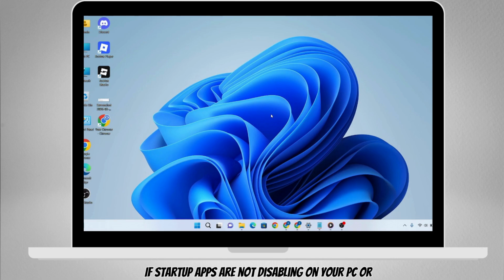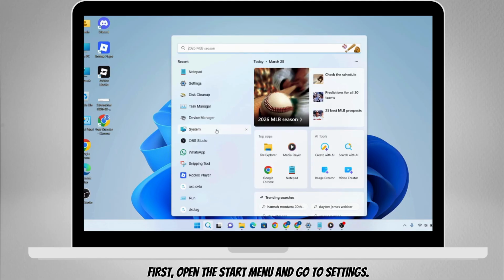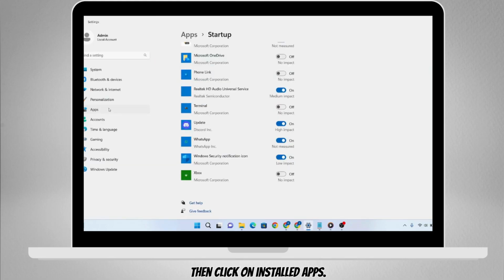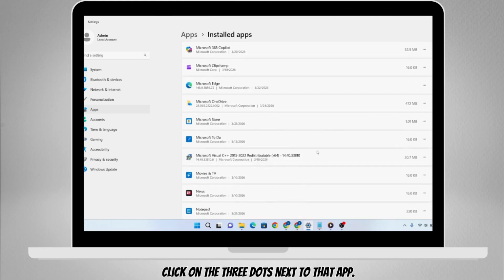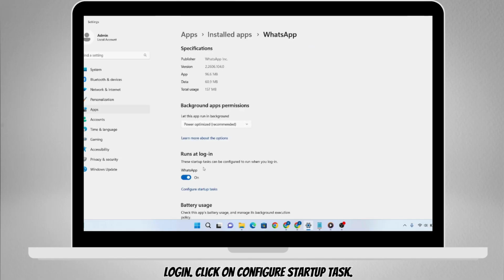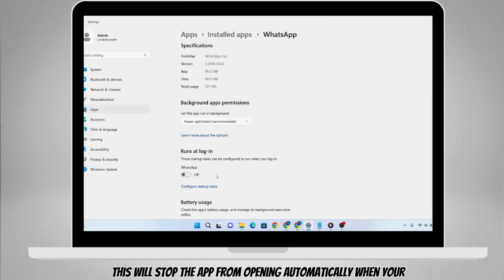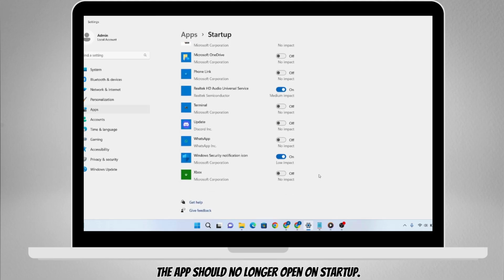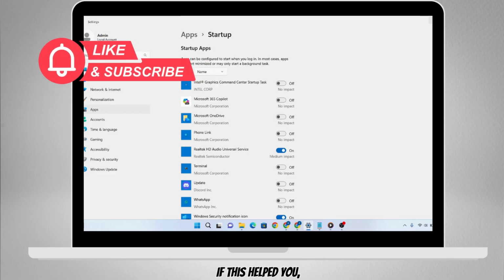Apps Keep Launching on Startup Windows? Stop Them Completely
🚫💻 In this Windows guide, I’ll show you how to fix the issue when you cannot disable startup apps on your PC. If apps keep launching on startup even after trying to turn them off, this step by step tutorial will help you solve it quickly.

🎯 What You’ll Learn:
✅ How to disable startup apps that won’t turn off.
✅ Common reasons why startup apps stay enabled.
✅ How to fix permission or system settings blocking changes.
✅ Extra tips to keep your PC booting fast and smooth.

Watch till the end to stop unwanted apps from launching on startup.